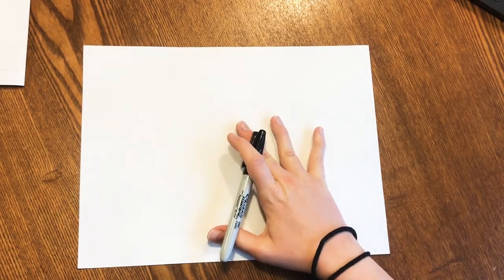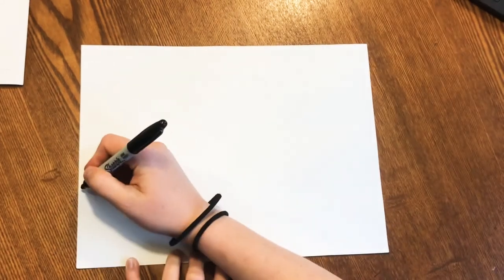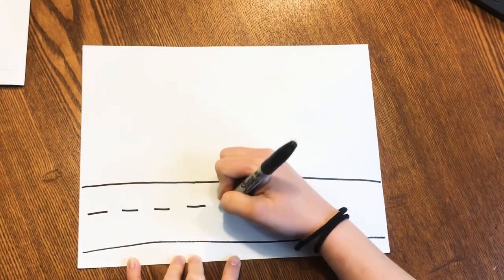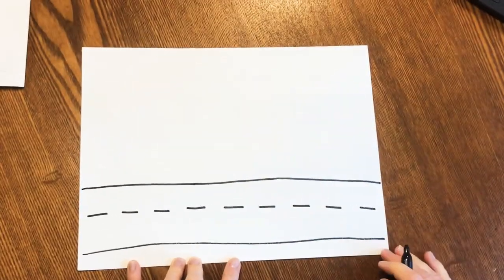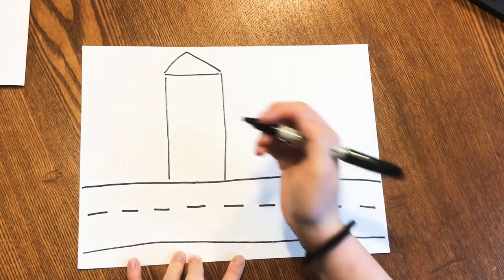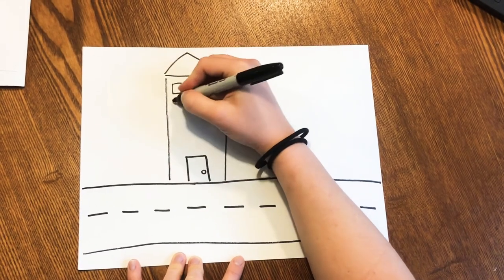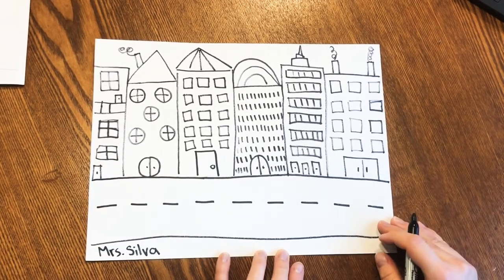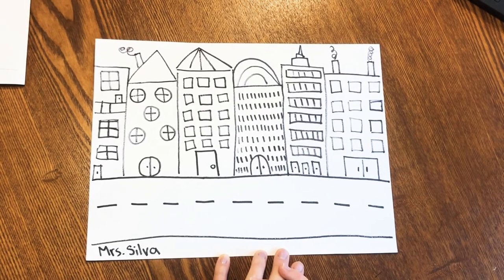Dinosaur Art Part 1